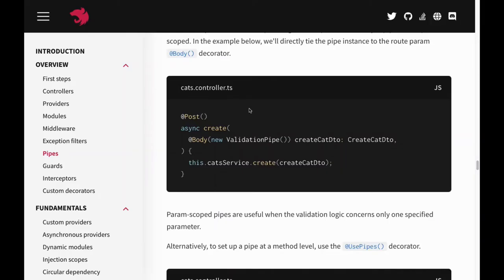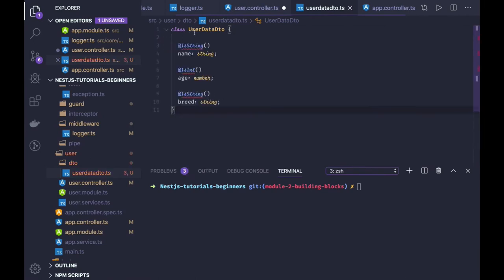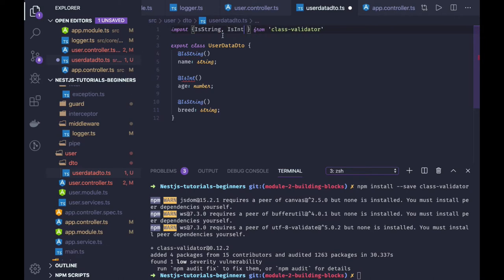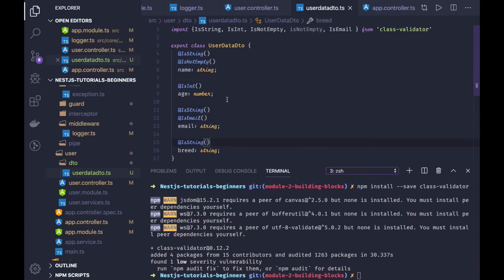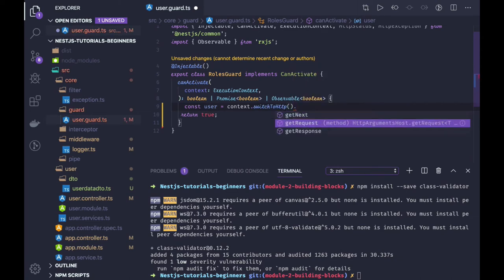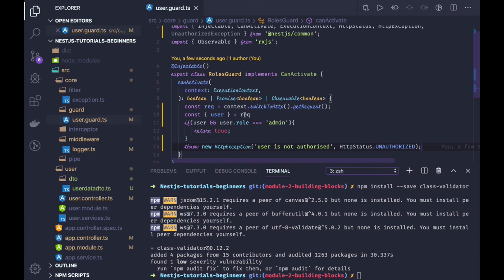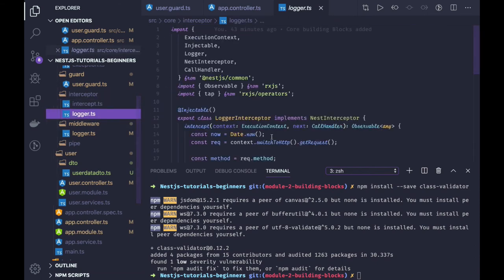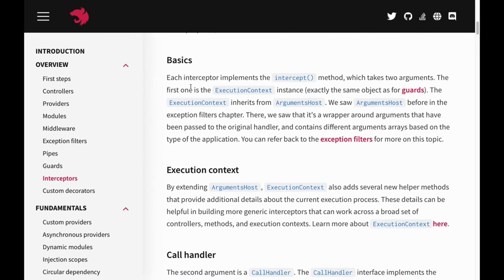NestJS Tutorial for Beginners (Crash course) NestJS Interceptors & Pipes #5